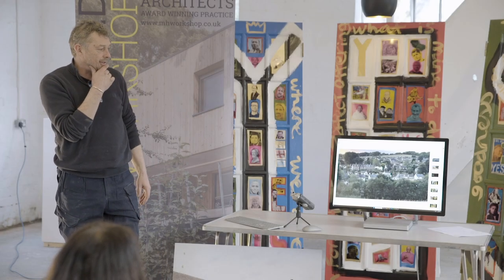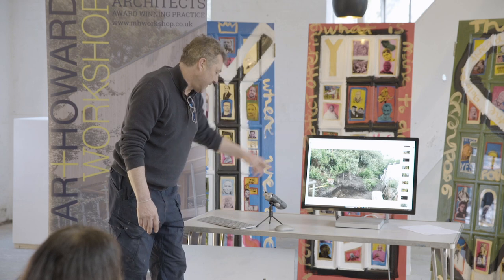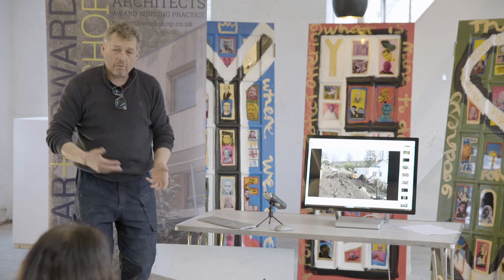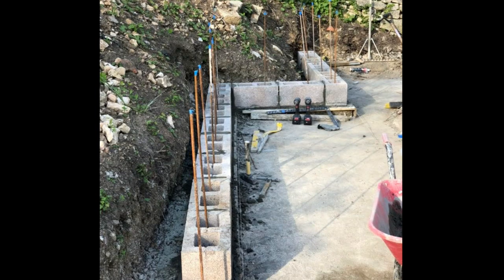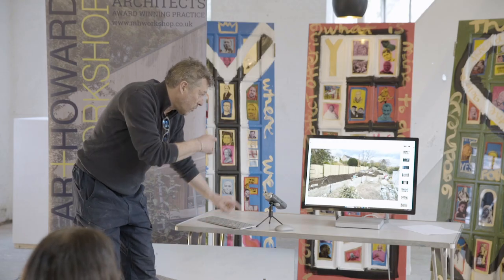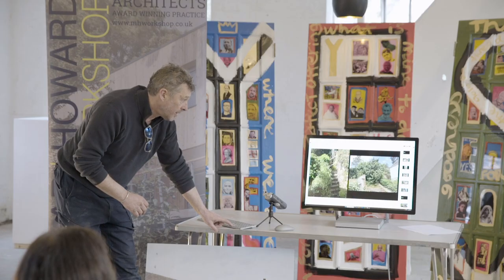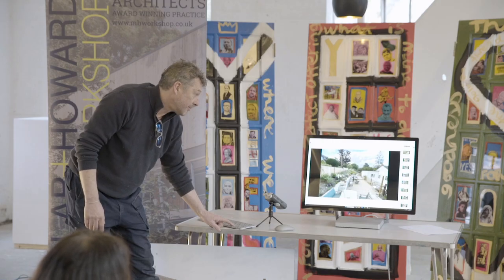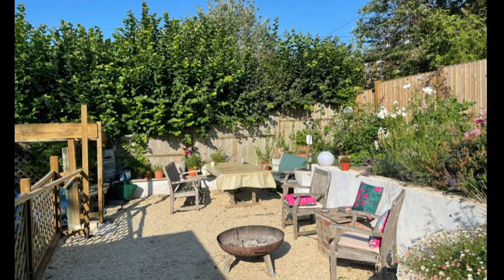Creating a Mediterranean haven in a Cotswold Garden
Cotswold Architects Millar Howard Workshop presents, The Architectural Happy Hour - Harmonising Home and Garden with artist and designer Chris Mckeeman, who designed and built his own Mediterranean-style garden in a typical Cotswold terraced area.

Chris's wife Jolanda did all the planting and has kindly offered her list of plants she used to make the garden so beautiful:
Verbena
Amni
Calendula
Cosmos
Dahlia
Geum
Lavender
Phlox
Catmint
Ferns
Tulips
Aliums
Rose
Erigeron
Hebe
Digitalis
Grasses
Hydrangeas